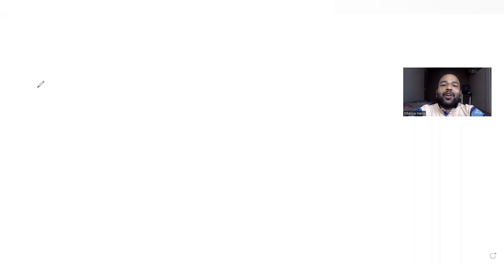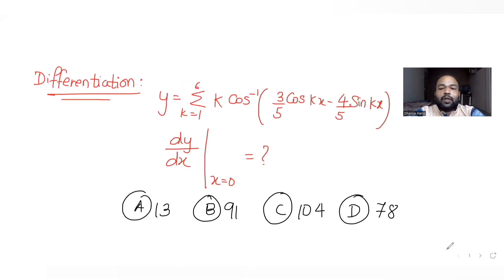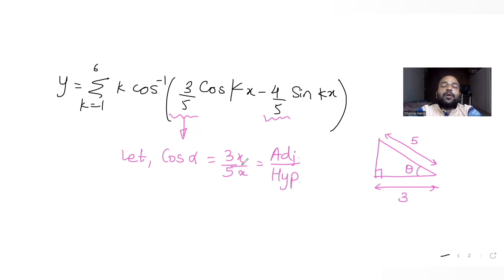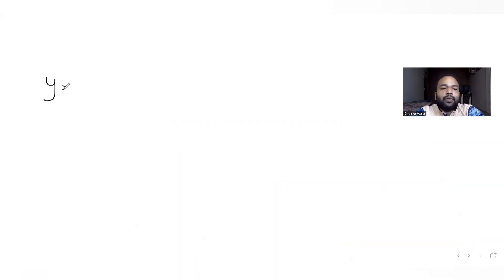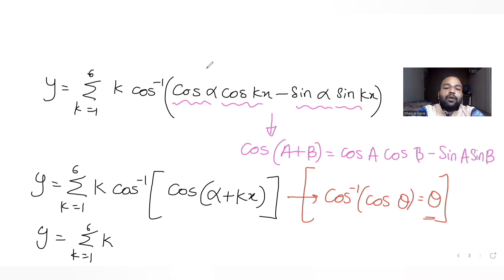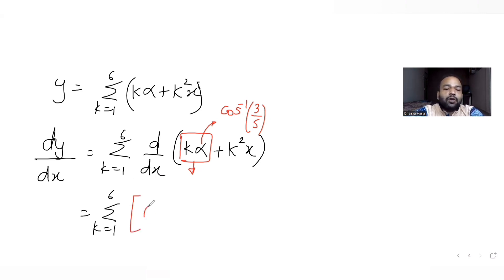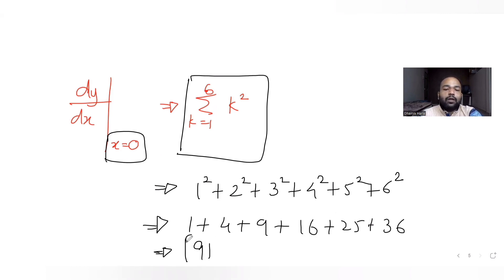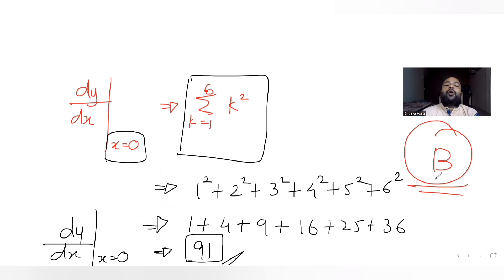If y=Summation of k=1 to 6 [k cos^-1{3/5 cos kx-4/5 sin kx}], then dy/dx at x=0 is:| Differentiation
If y=Summation of k=1 to 6 [k cos^-1{3/5 cos kx-4/5 sin kx}], then dy/dx at x=0 is:
A. 13
B. 91
C. 104
D. 78